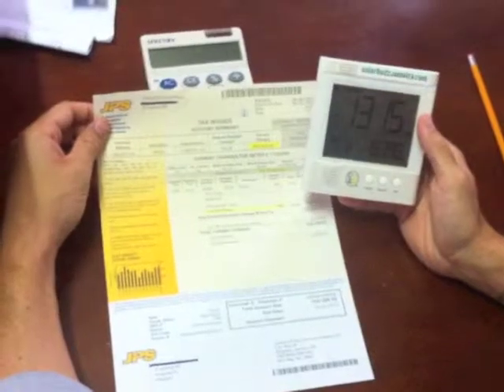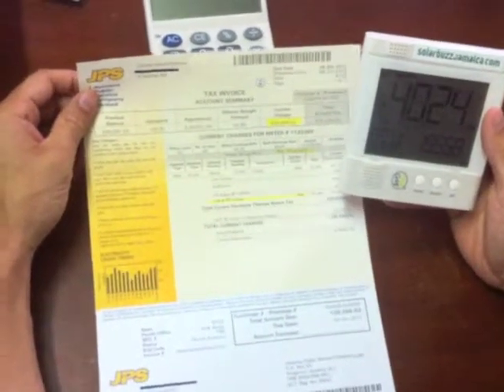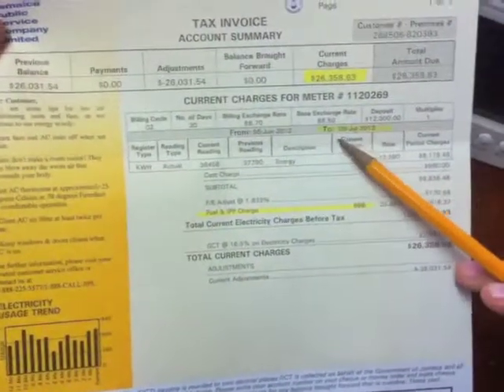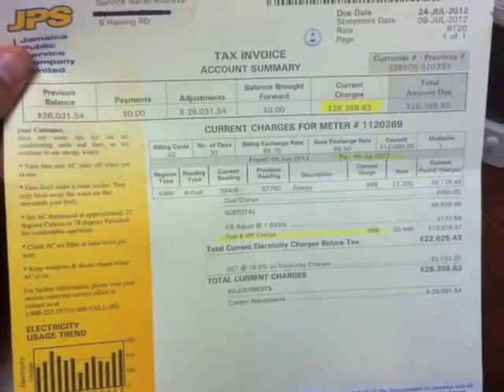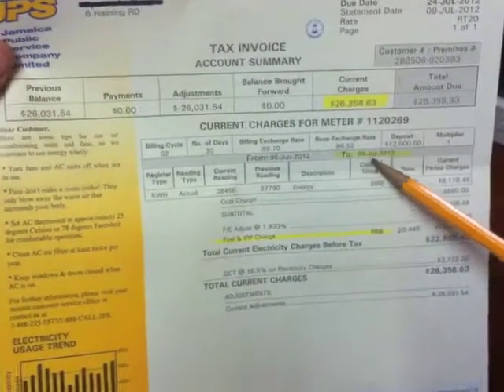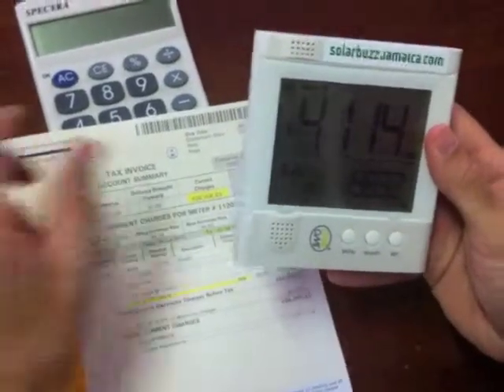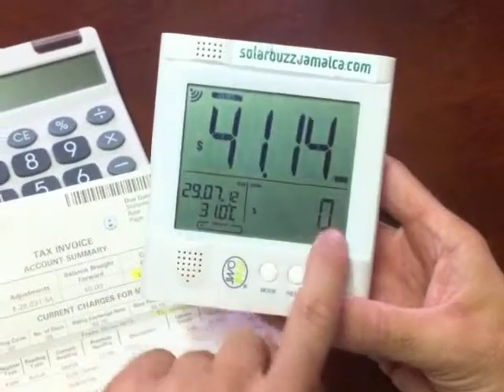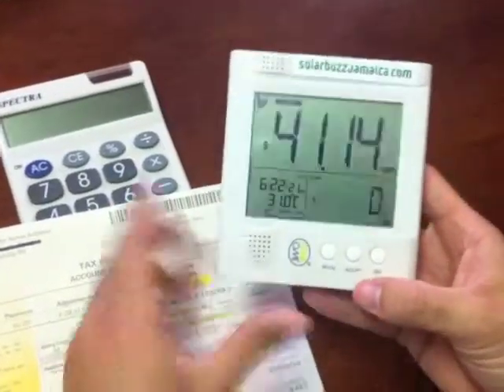Setting OWL To Track JPS Billing Cycle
We show you how to reset your OWL energy monitor on the ending cycle date so that you can properly track your JPS bill. This way you will know how much your bill should be before it come to your home or business. This should be done each month on your statement ending date